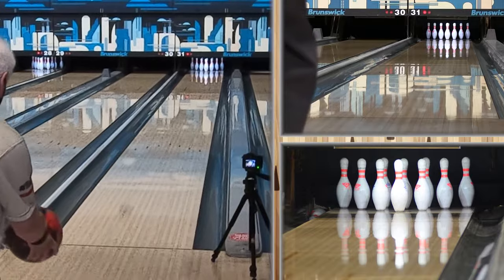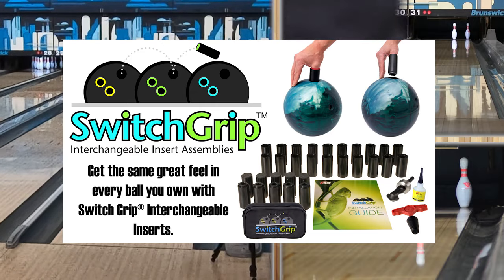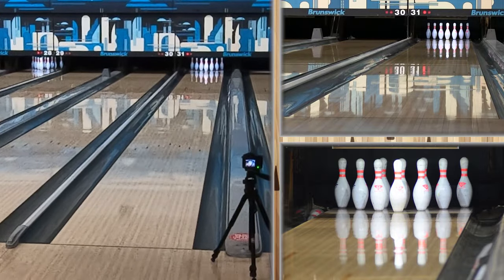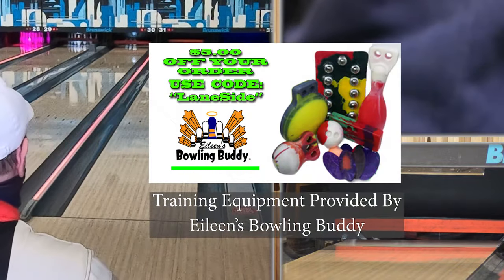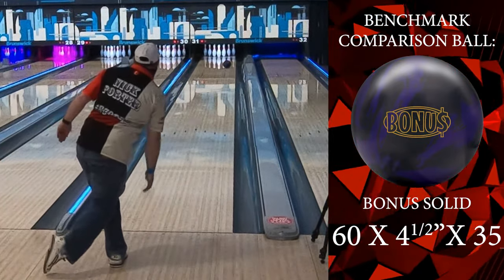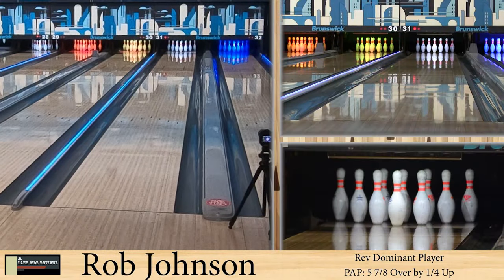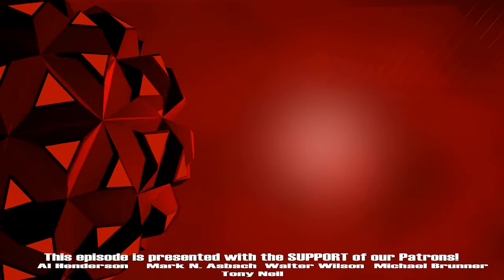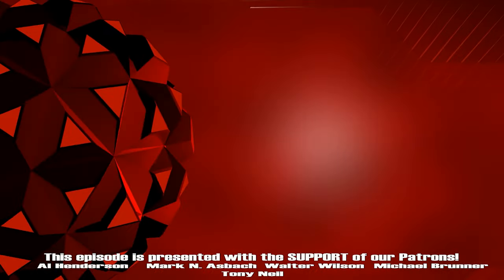Hammer Infamous Bowling Ball Review By Lane Side Reviews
Next up TeamLSR throws the INFAMOUS from Hammer Bowling.

TIMECODES!!!